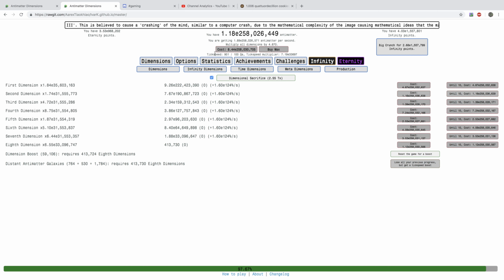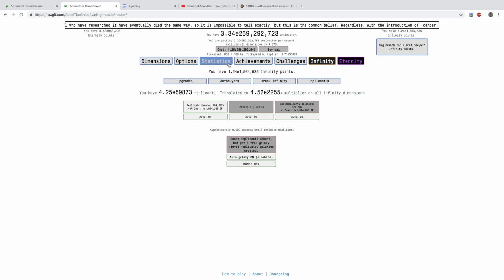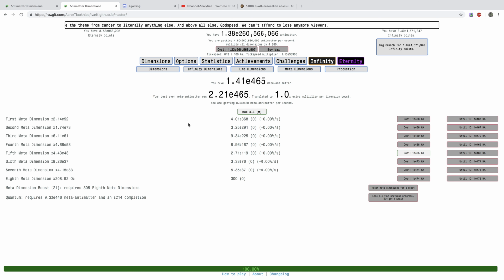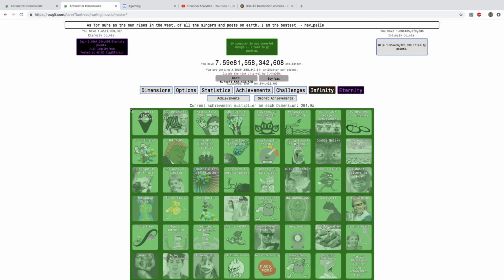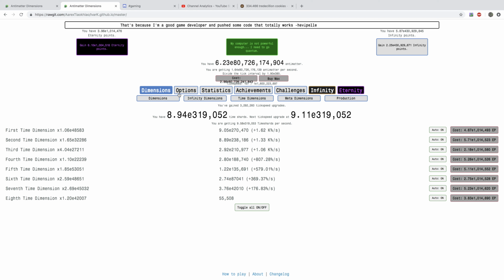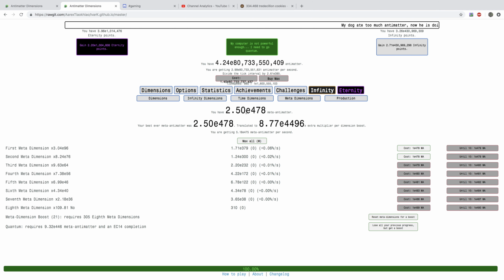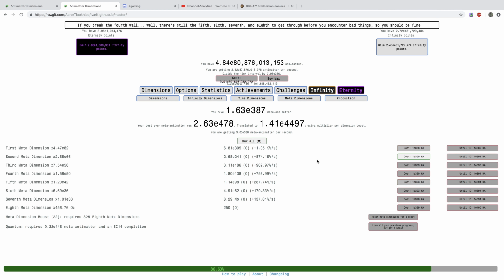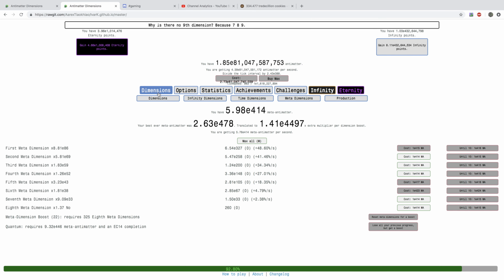Antimatter Dimensions NG+++ Episode 29: Quantum is in sight!!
Here we go, episode 29! That large green quantum button is demanding the attention, but it will have to wait until episode 30! Episode 30 is going to be a livestream on February 16, 2019, at 1PM EST. Everything else will get the attention here. Let's see how OP all my stats and how big the numbers can get pre-Quantum! Hope you enjoyed!